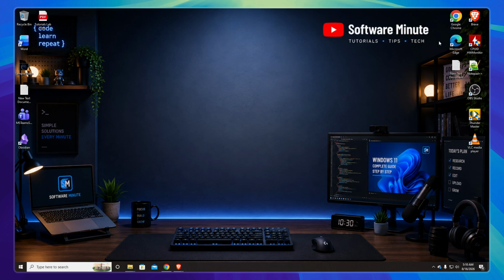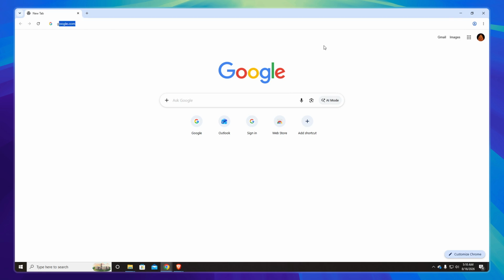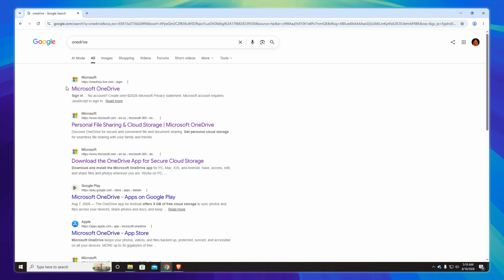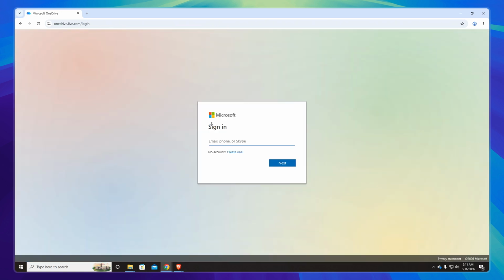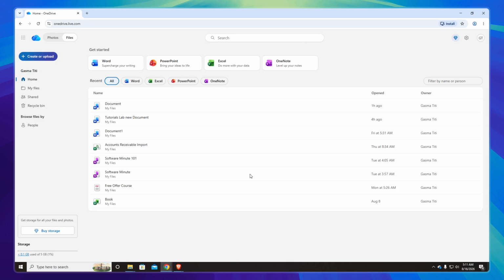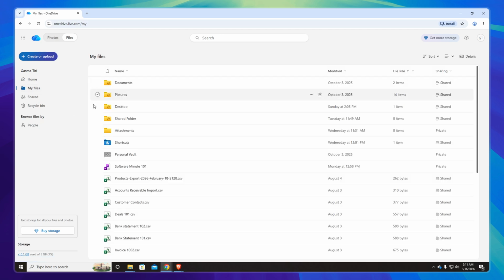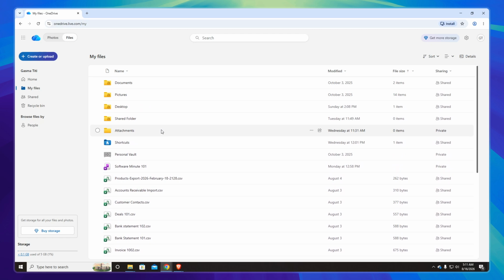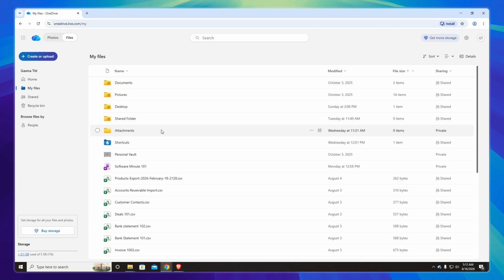How To Use The OneDrive Web App | Tutorial 2026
By the end of this video, you’ll know how to use OneDrive web app, OneDrive online application tutorial, accessing OneDrive through web browser, exploring OneDrive web interface features, managing files in OneDrive online, uploading files to OneDrive web, downloading from OneDrive web app, sharing documents using OneDrive online, OneDrive cloud storage web guide, setup OneDrive web version account, getting started with OneDrive web, best practices for OneDrive web app